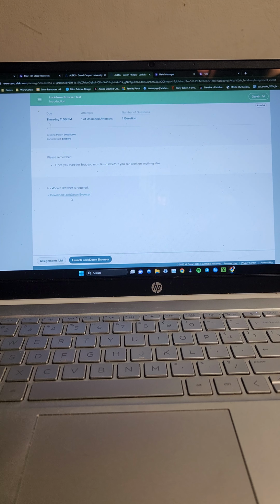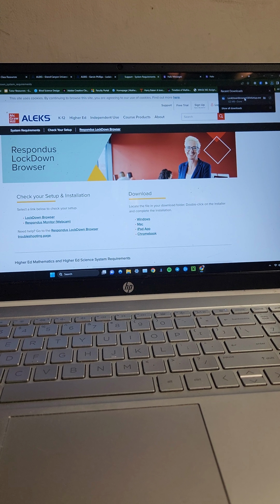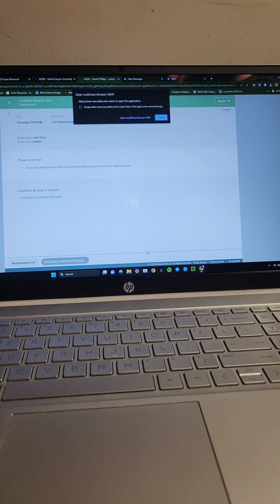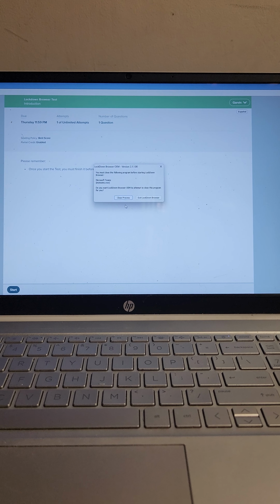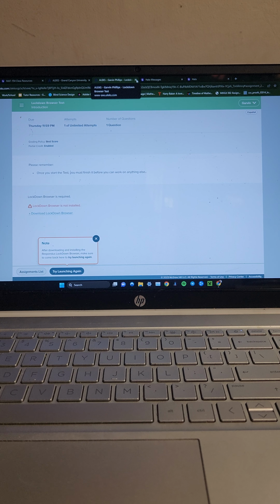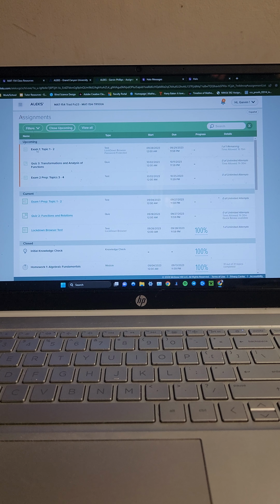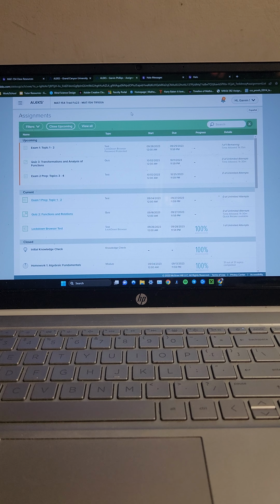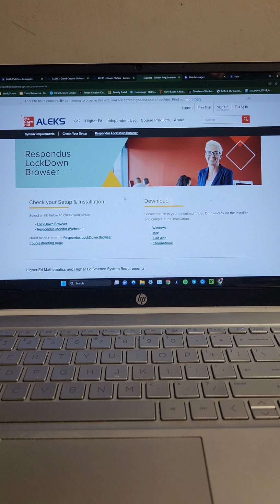Lockdown Browser Install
Walk through installing the lockdown browser from ALEKS for the Exams.